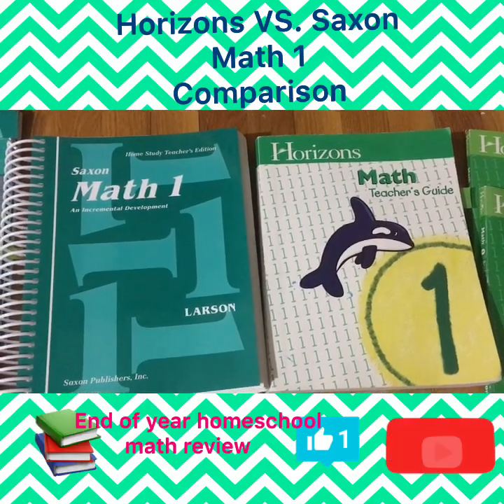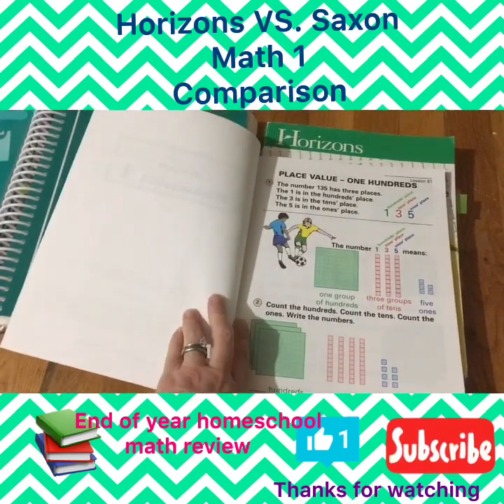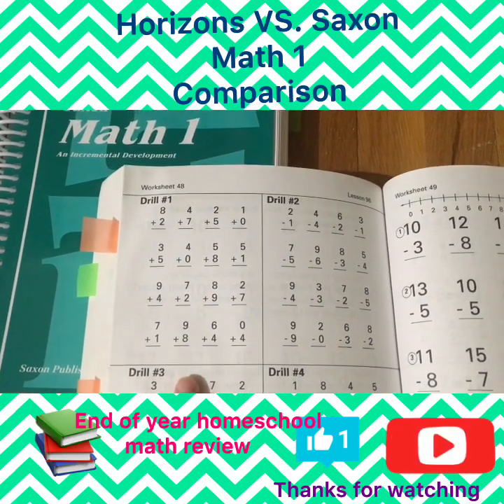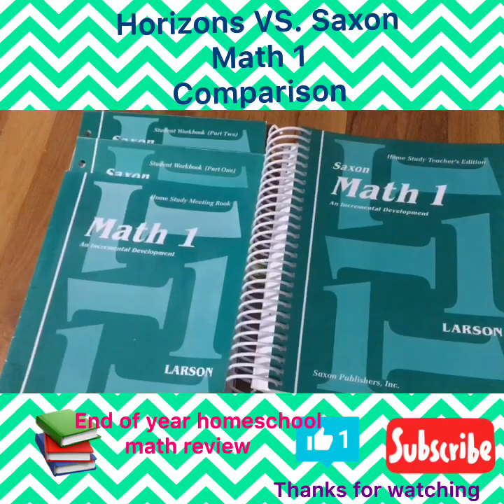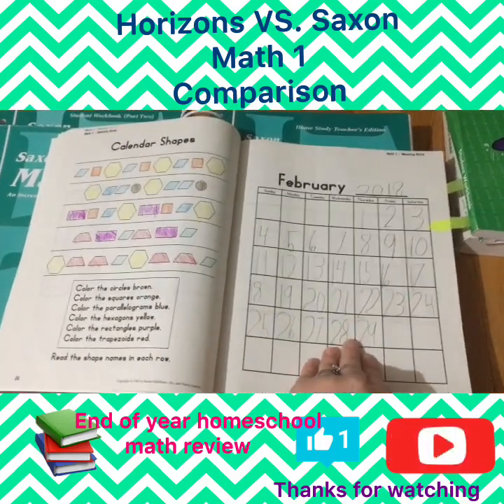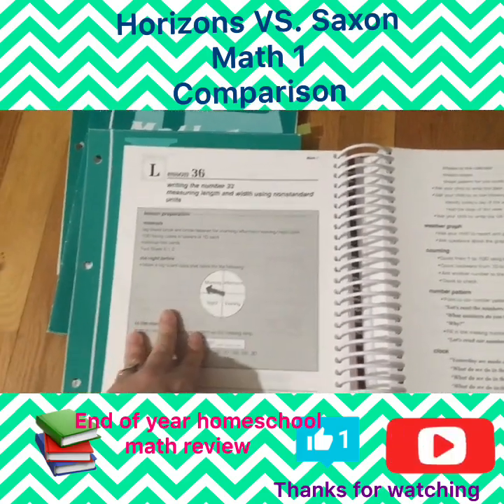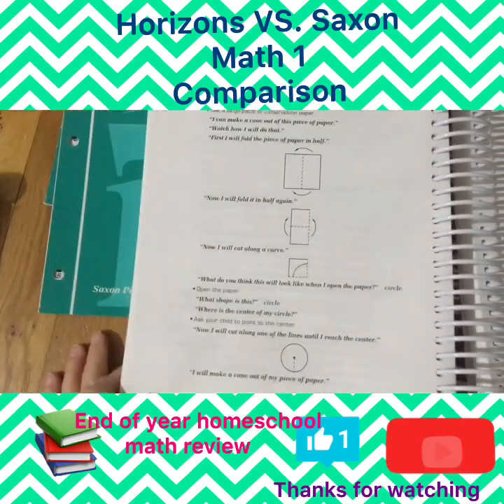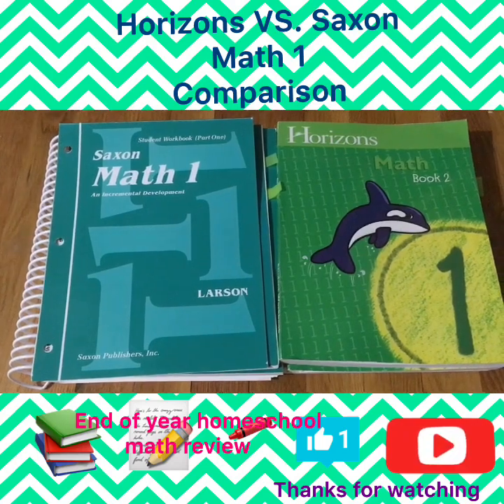Horizons Vs. Saxon Math 1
please note: Saxon is not pronounced with a T as (SaxTon) even though it sounds as such in the video. I am aware-thank you to all the concerned commenters and speech pathologists in the comments section. God Bless you!***

Here is our end of school year 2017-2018 Math review and comparison of what we used for our 6 year old 1st grader. I forgot to mention a few points..
Horizon has 160 lessons/ cost: $80-90 (this depends greatly on sales)
Saxon    has  130 lessons  cost: $80-100 ( also depends on sales)

we did not use a manipulative set with Horizons just a ruler and some other items we had around the house.
We did use a manipulative set for Saxon, including geo boards geo bands linking cubes etc. I believe I have a video of that from the beginning of the year if you're interested in exacts. Thats all i can think of but as always I encourage you to do your own research as all students learn differently and have different needs.